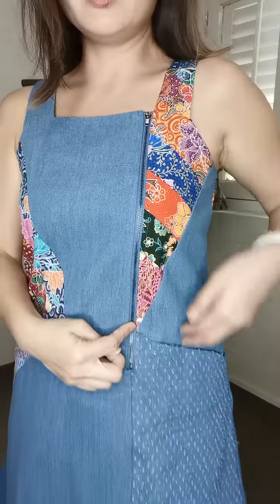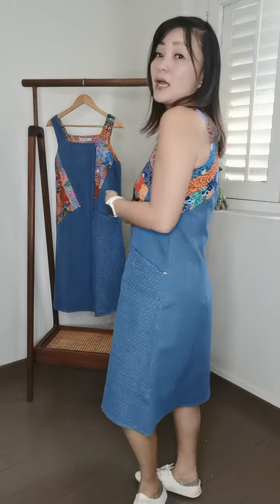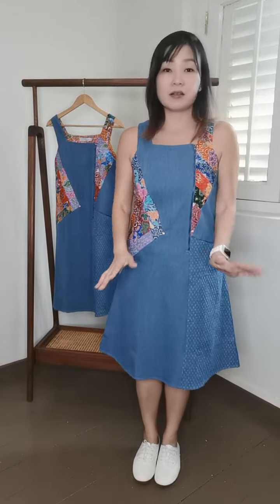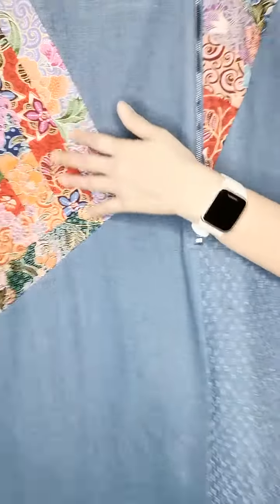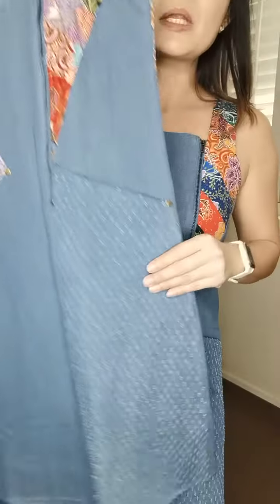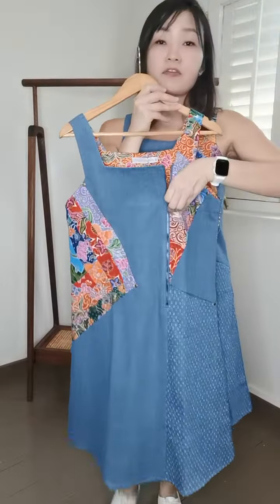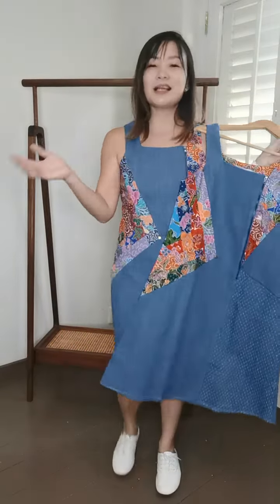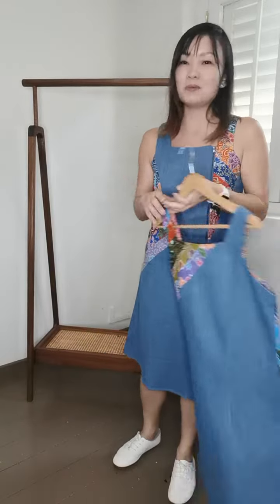Caliste D+B Dress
Batik goes street in distressed denim, exposed front zip and a contemporary relaxed cut.